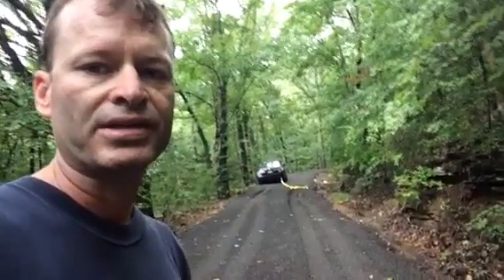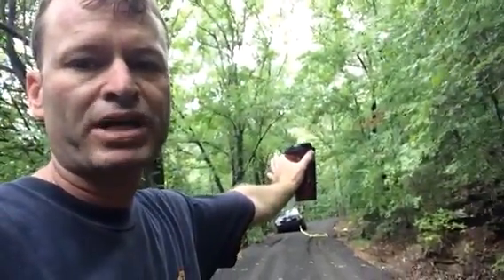Homesteading Problem #1 - THE ROAD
We've encountered homesteading problem #1 - the road

In this series I will share our challenge and transformation to a homesteading life style. If you take a family of five and flip them up-side-down, this is what you'll get. It will be fun and I would love your feedback and suggestions along the way.

I'm the author of 7 books to include:

The Prepper's Handbook - 2nd Edition:

The Prepper's Survival Guide:

A Guide to Sheltering-In-Place: